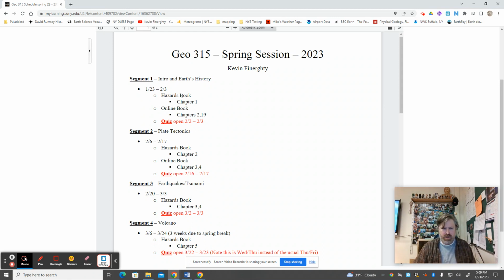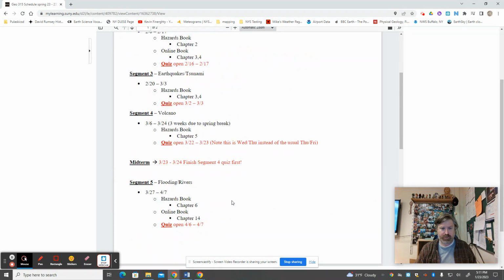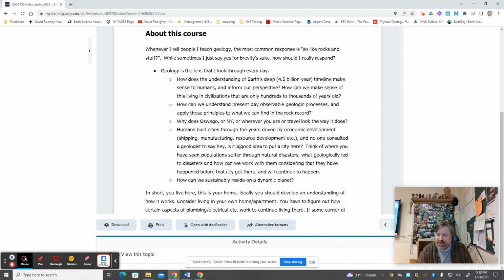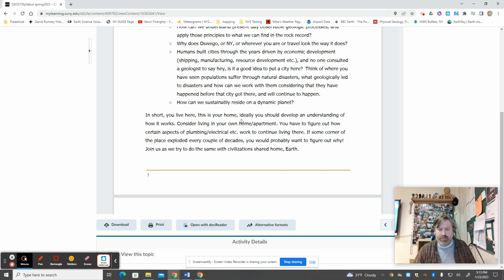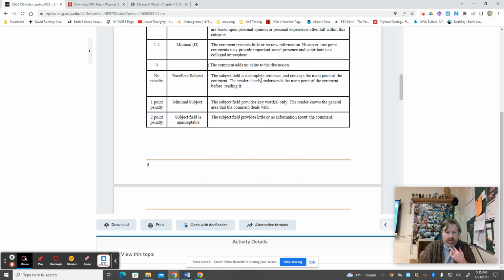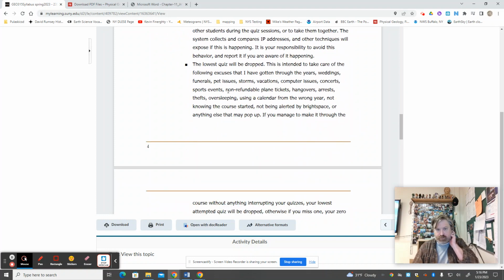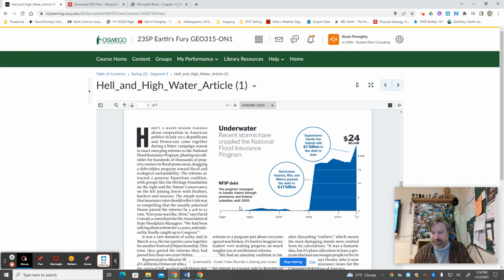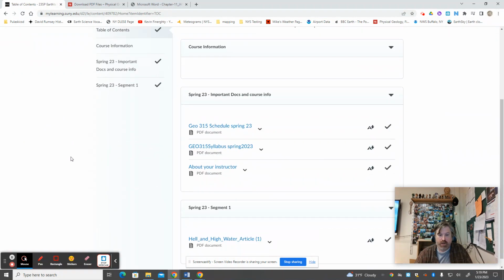GEO 315 - Intro